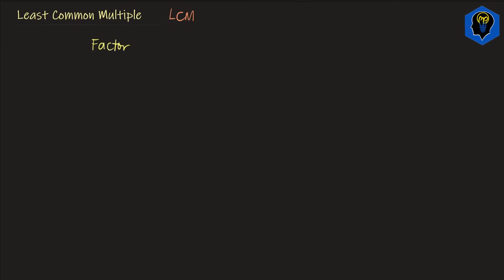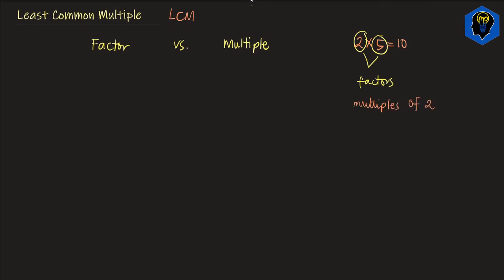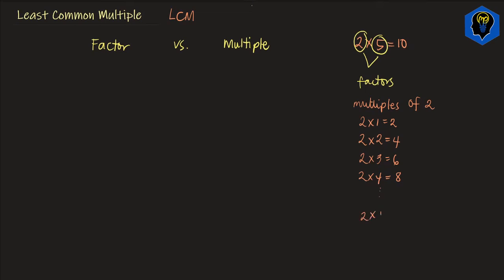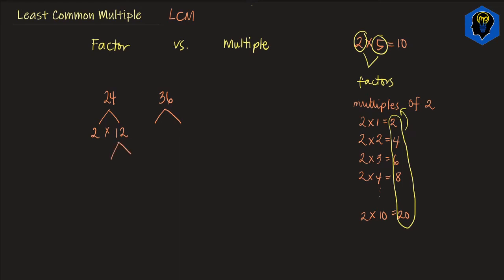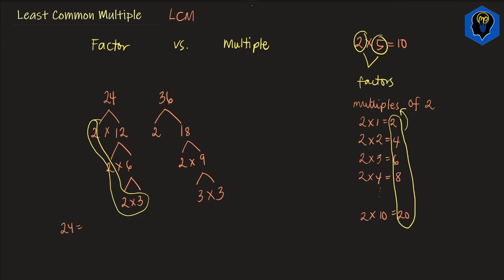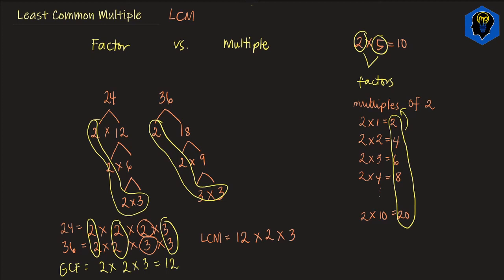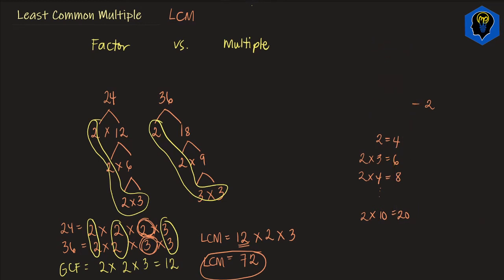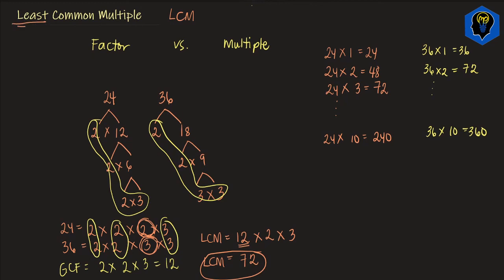MATH | Learn: Least Common Multiple (LCM) [Taglish]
Learn about the concept of least common multiple.